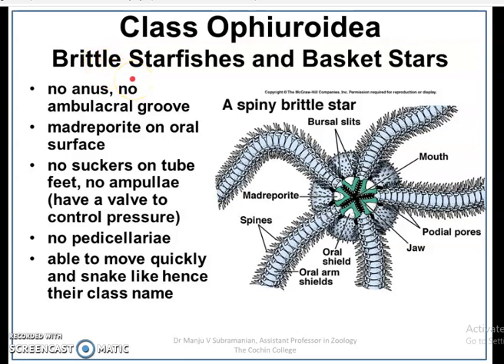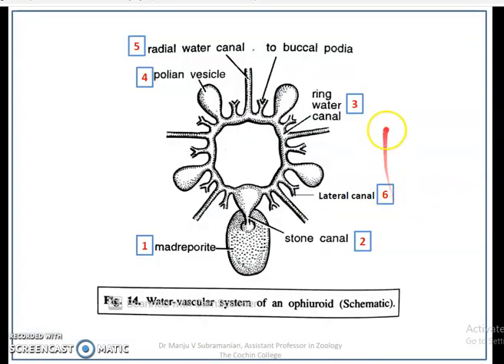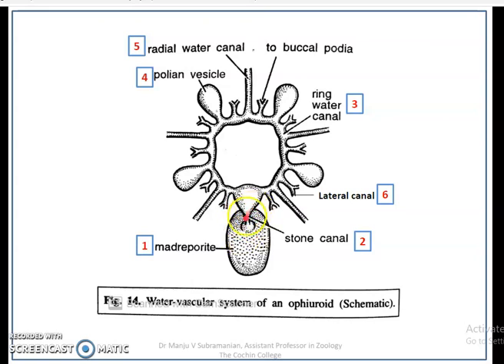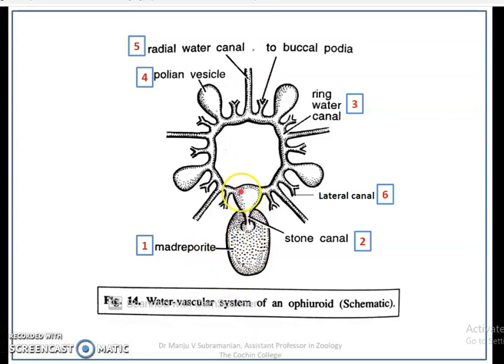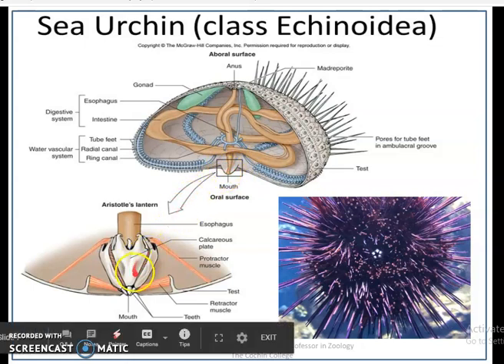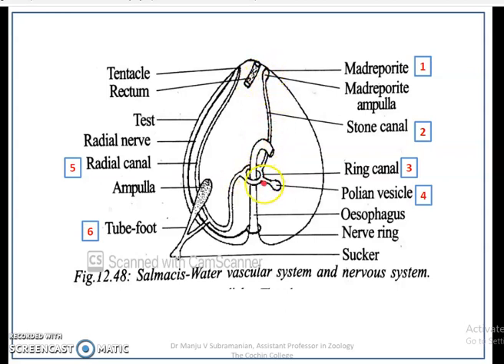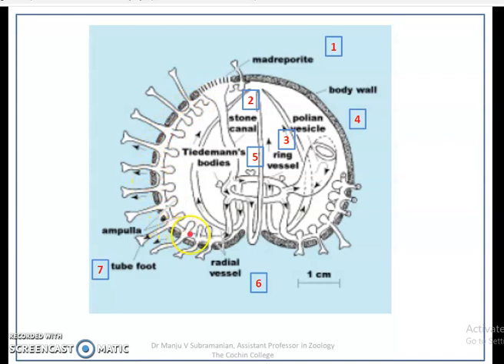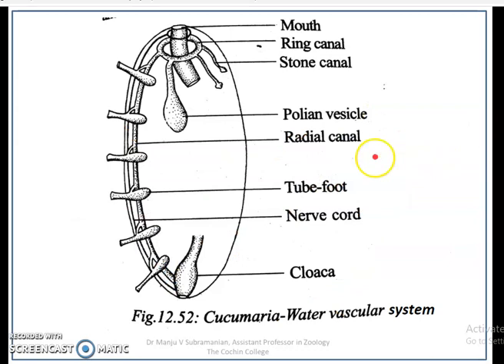Phylum Echinodermata - Water Vascular System in Echinoderms PART 2